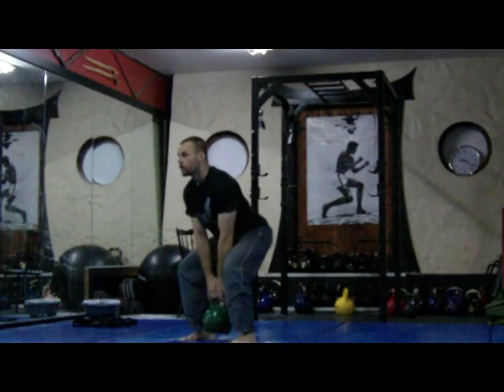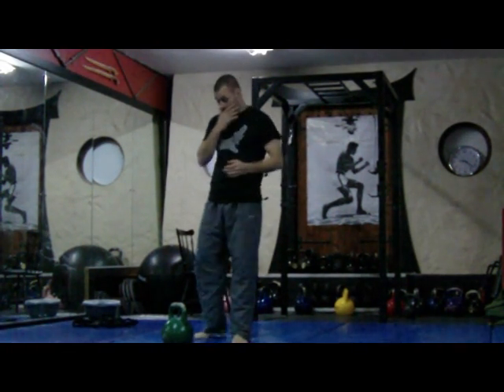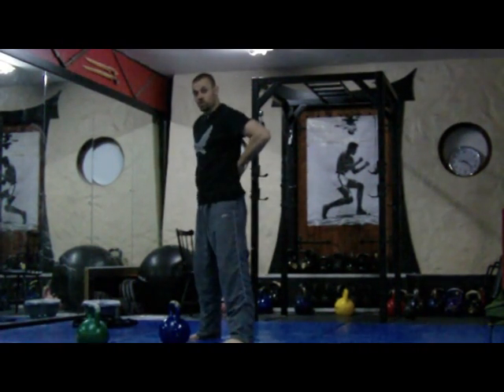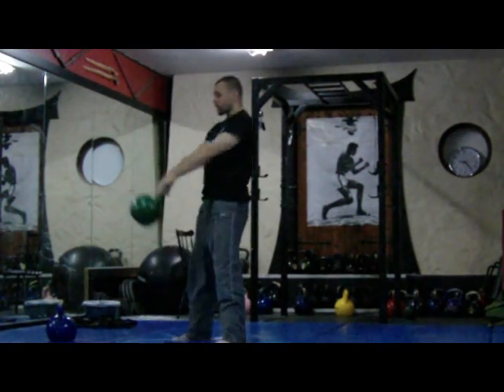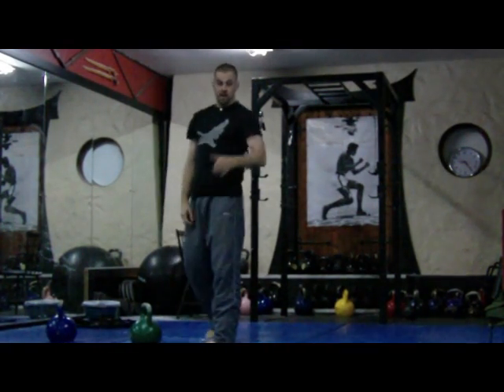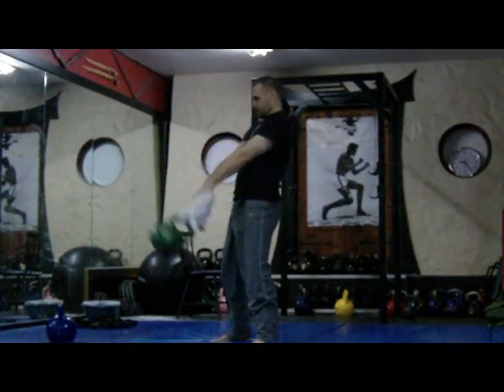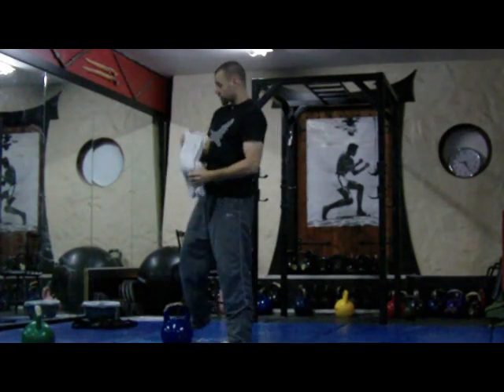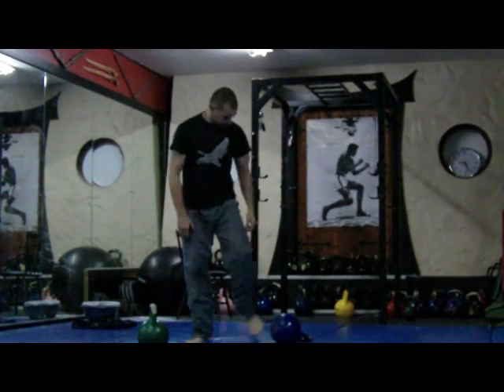Kettlebell Swing Tutorial part II - Fixing Common Errors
We now look at the most common problems we see with people in the early stages of their Kettlebell journey.